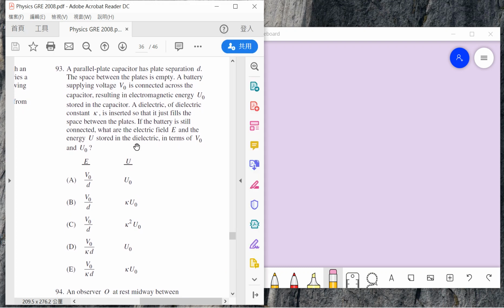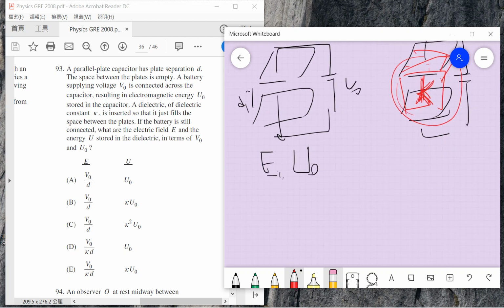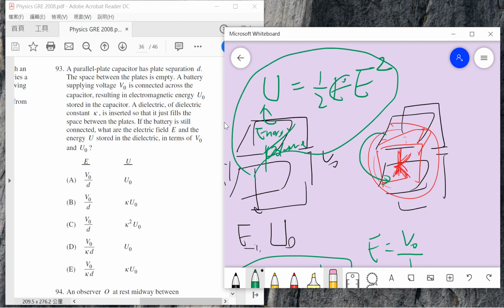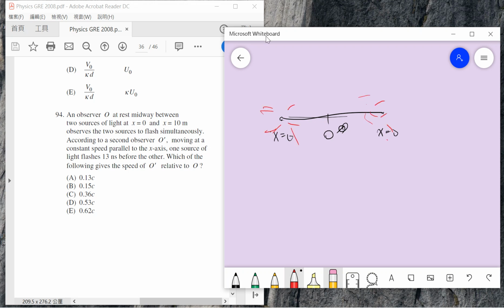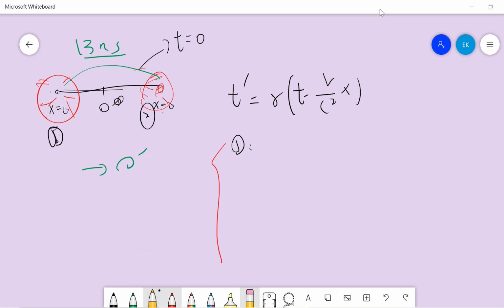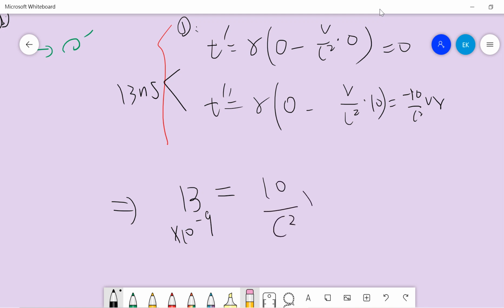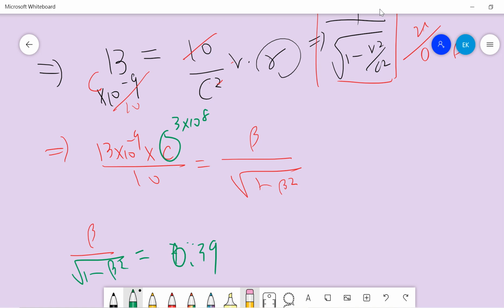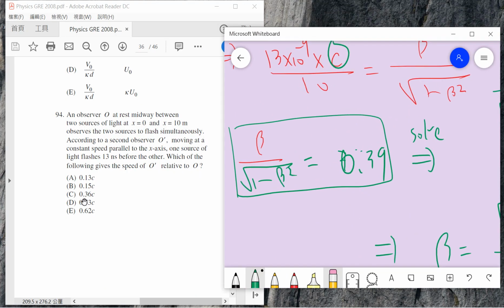Gre physics gr 0877 solution Q93- Q94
My other videos related to Gre Math and Physics:
Gre physics: